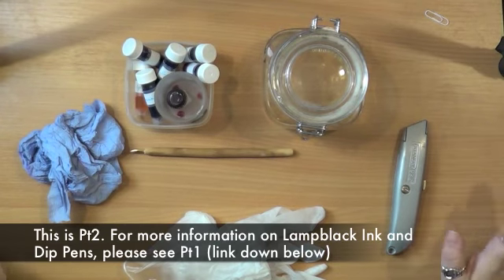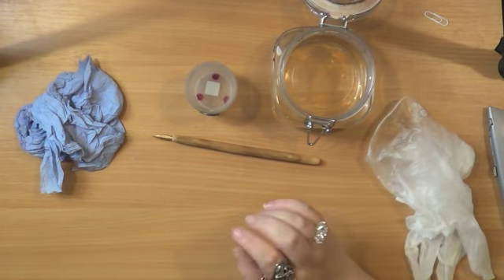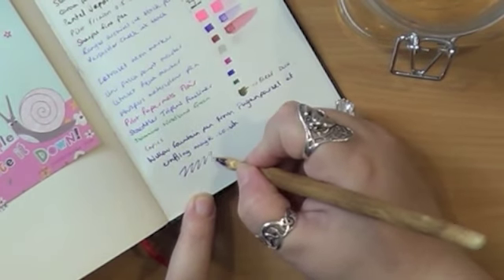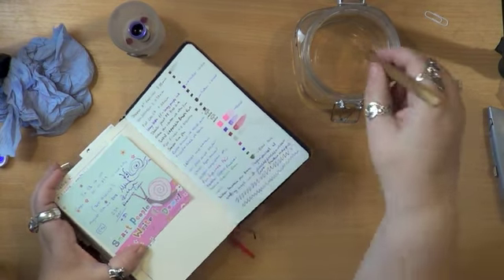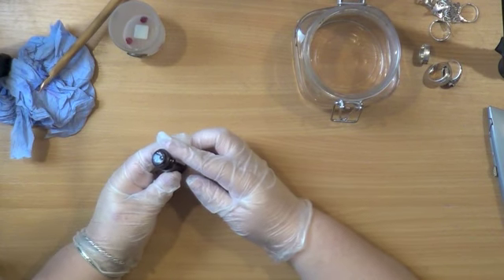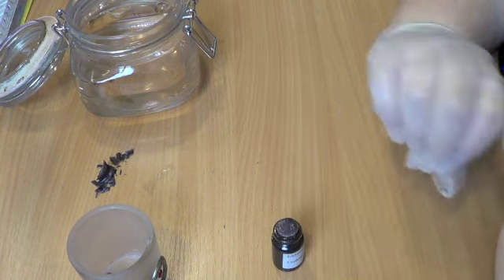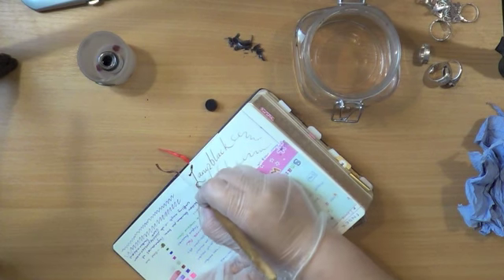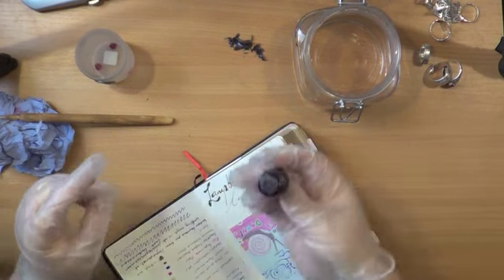Witchy Wednesday 20 Pt2 | Lamblack Ink & Willow Dip Pen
In August 2015 paganparcel, Terry sent out a bottle of handmade lampblack ink and a hand whittled Willow dip pen. For those who are a little scared of these things, here's how to open and use your ink, and how to use your dip pen.
EXPAND this box for more info & links!

IN THIS VIDEO:
Additional Materials/Products/People etc mentioned in this video
You can buy lampblack or carbon ink and a dip pen at most art supply stores.